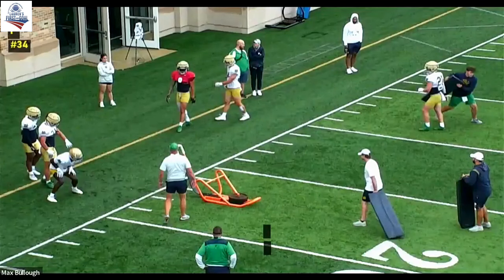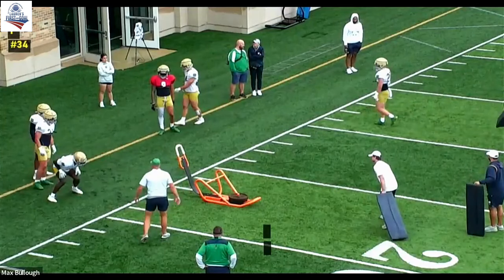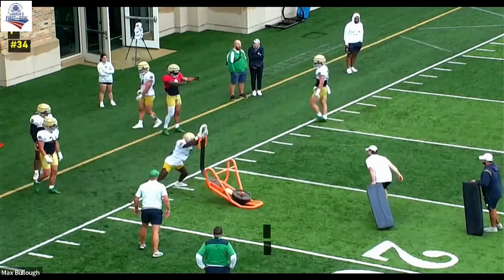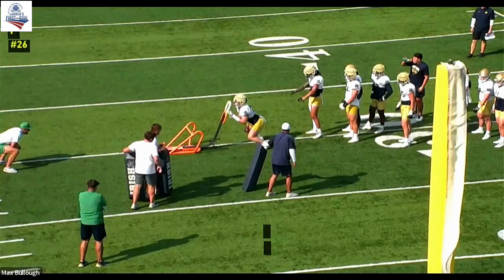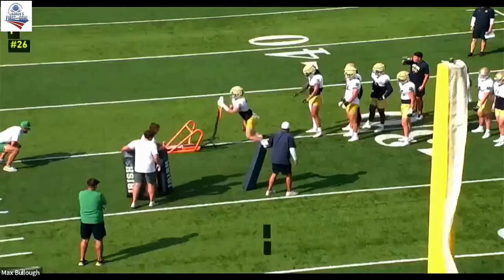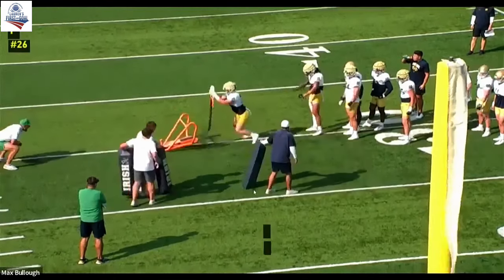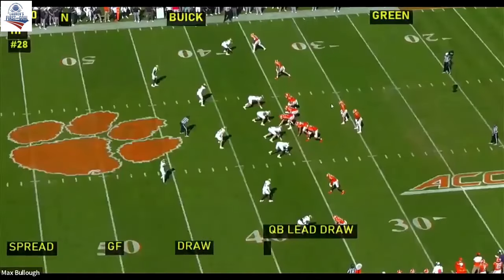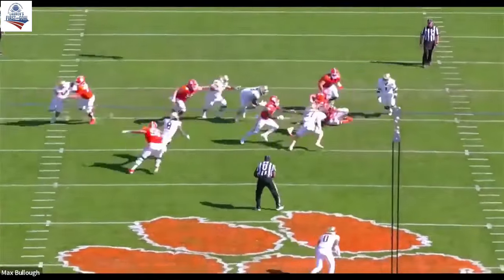Notre Dame LB coach Max Bullough - Block Defeat & Getting Off A Block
Block Defeat
- Hairline below chin
- Wrists & elbows together
- Thumbs up
- Speed to lock
- Hands above eyes

Getting Off A Block
- Rip
- Arm Over